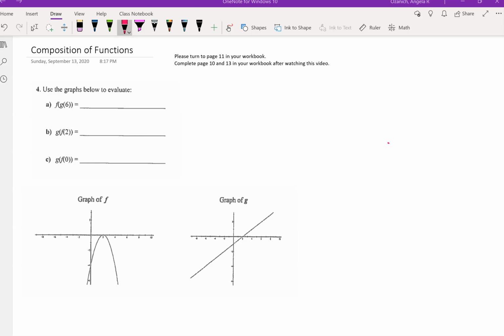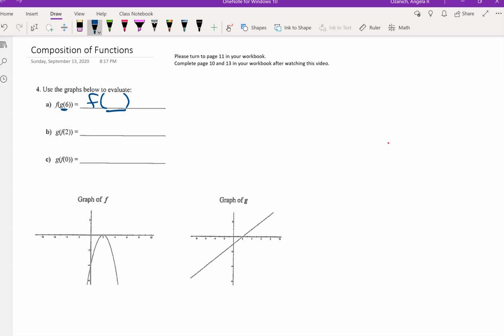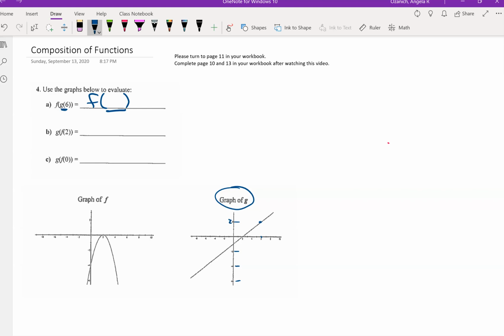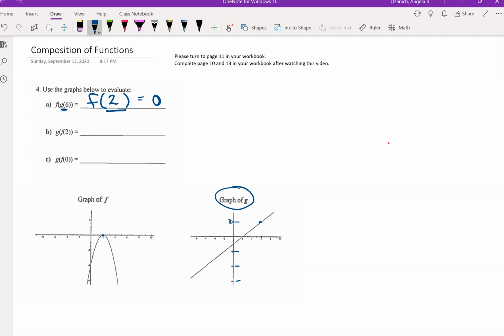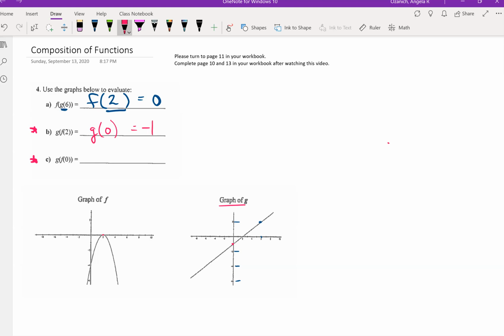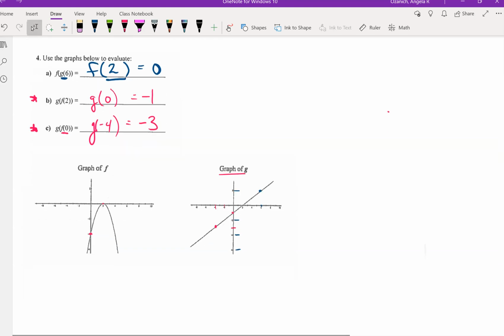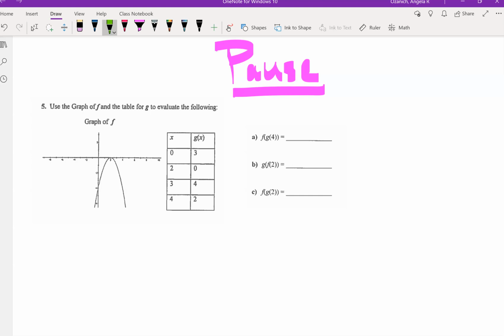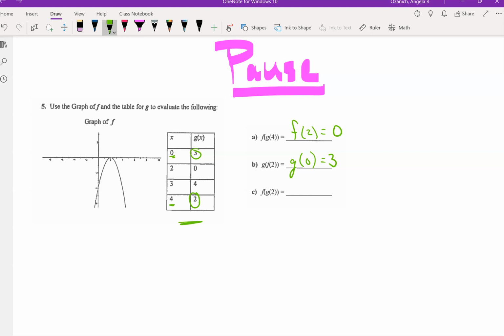Composition of functions